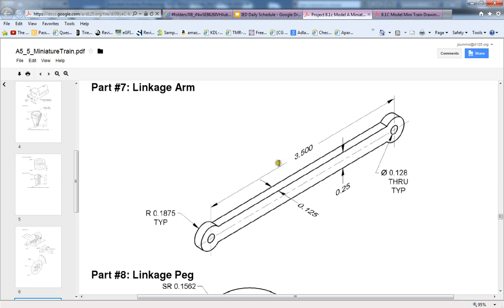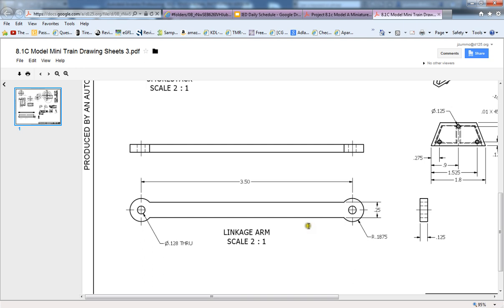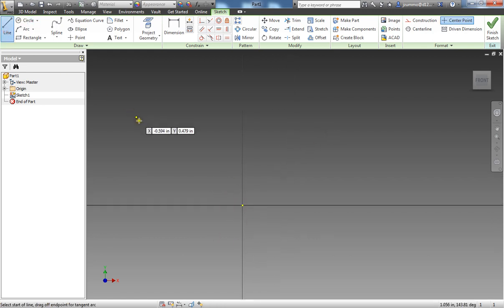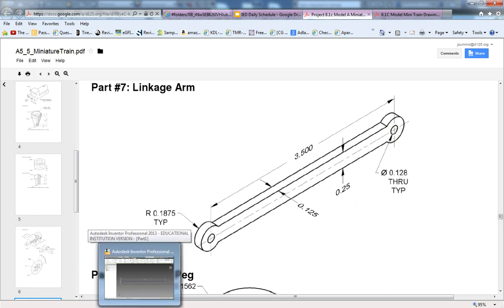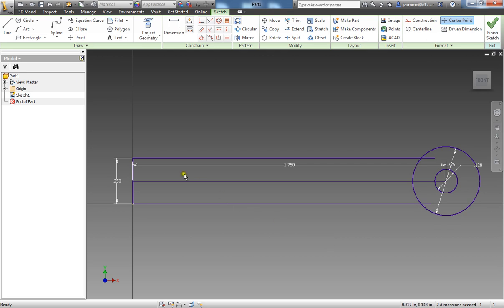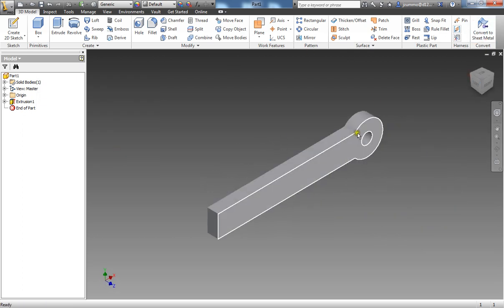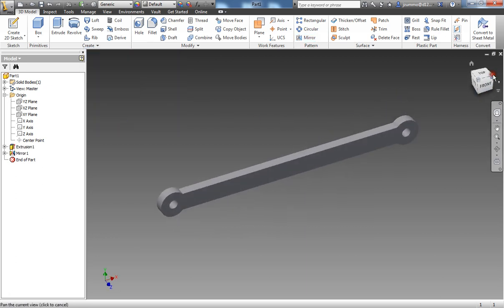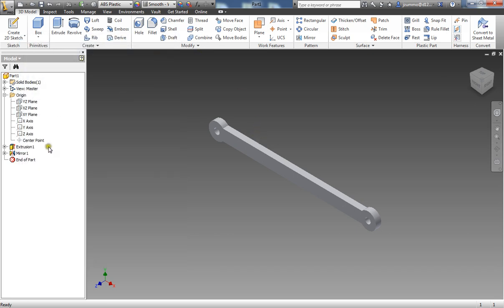Linkage Arm Tutorial